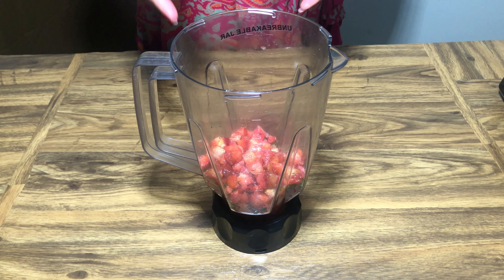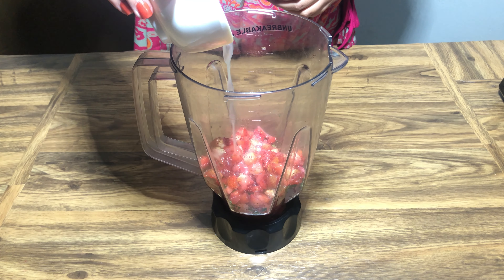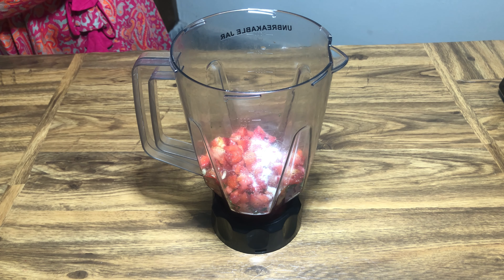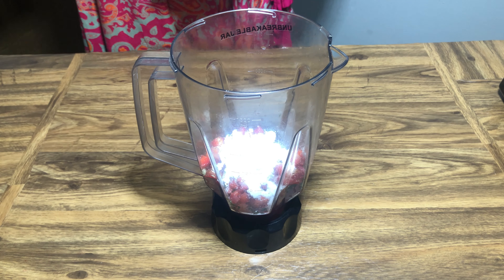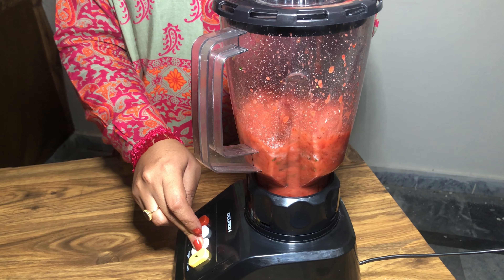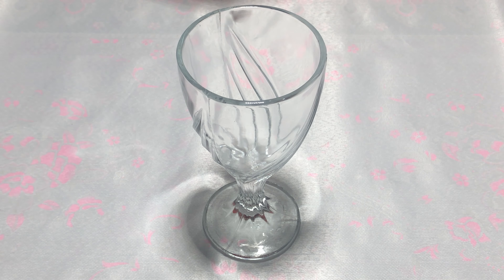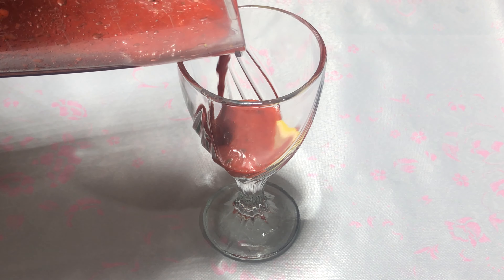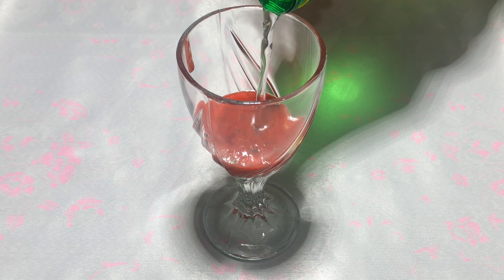Strawberry Mojito Recipe | Strawberry Mojito by Kiran - Pakistani Food Diaries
Strawberry Mojito Recipe | Strawberry Mojito by Kiran These are non-alcoholic drinks you can enjoy - Pakistani Food Diaries